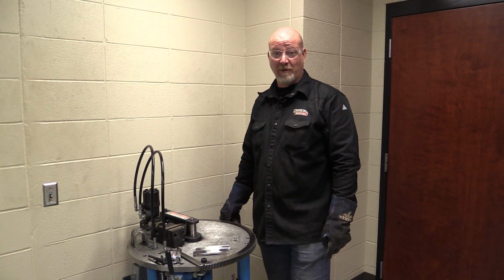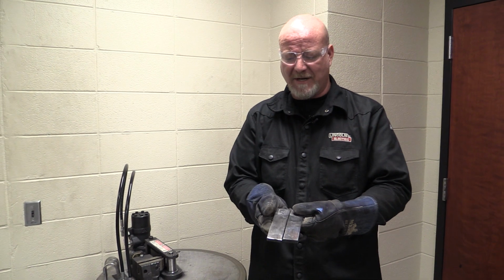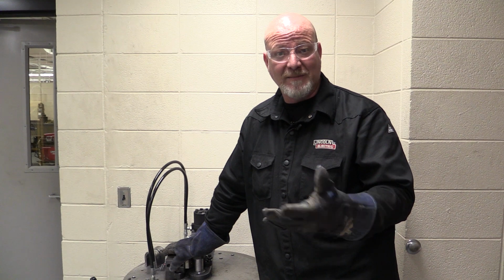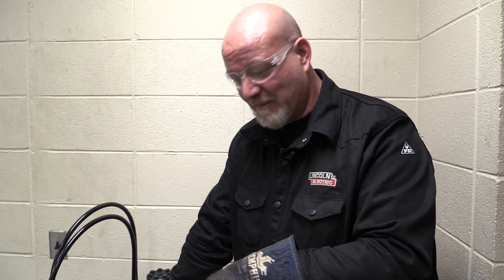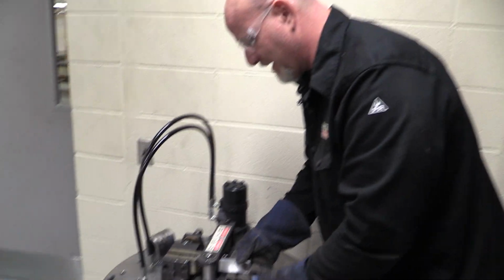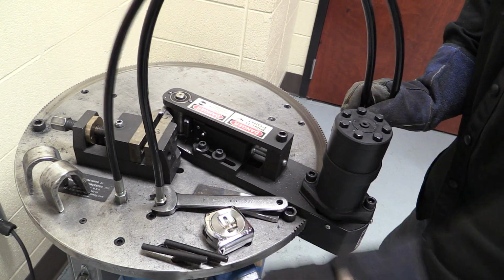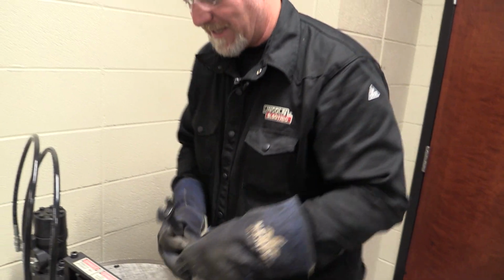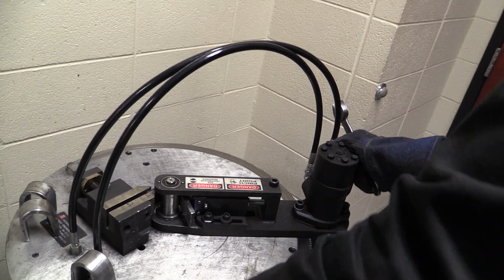Radius bender operation used for destructive weld testing, components uses and how they work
Using a radius bender to destructively test welds. how they work and what they do. This tool is used in destructively testing welds for certification tests.